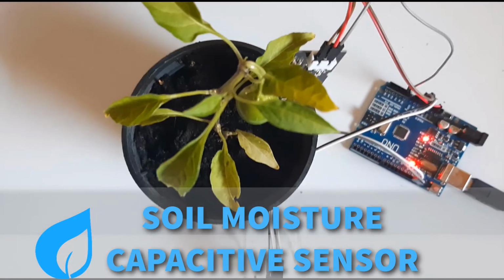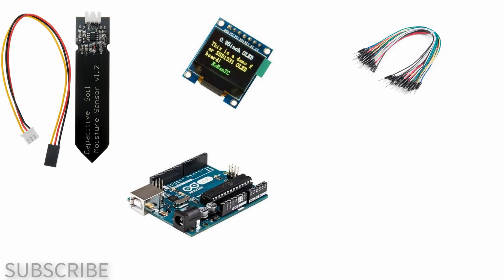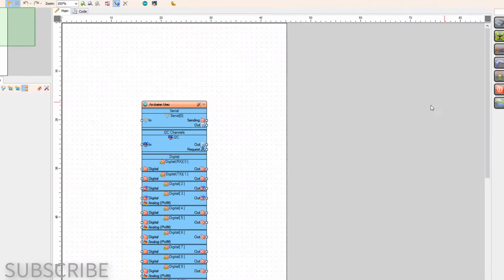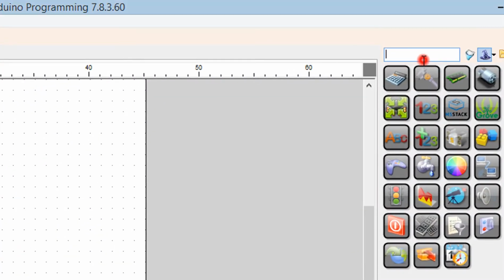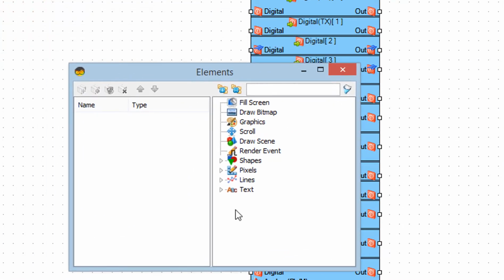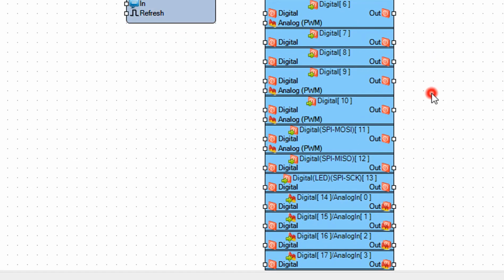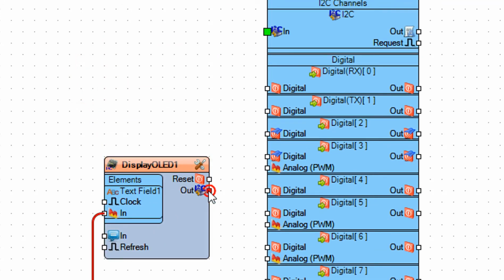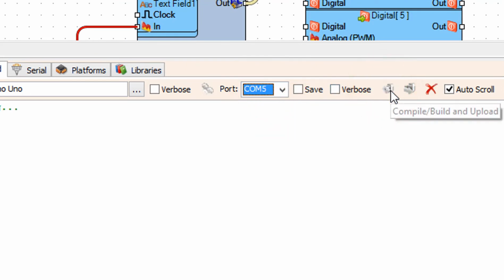Arduino Plant Monitor with soil capacitive sensor - Tutorial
In this tutorial we will learn how to detect a soil moisture using a capacitive  moisture sensor with OLED Display and Visuino.